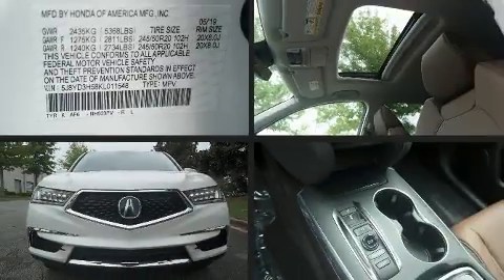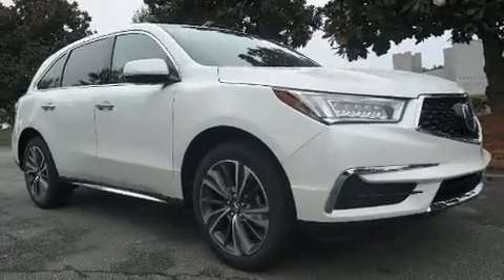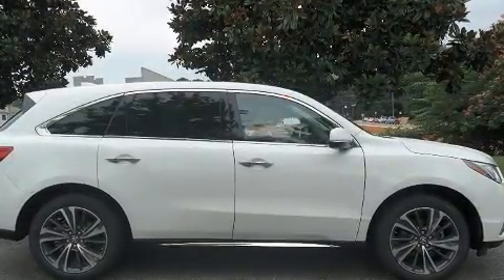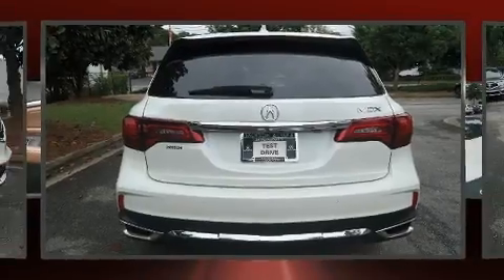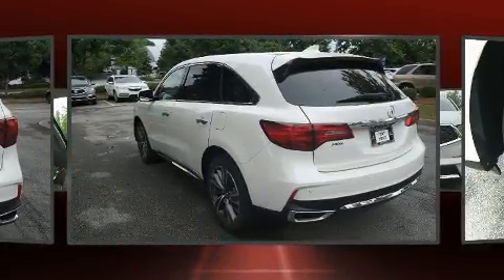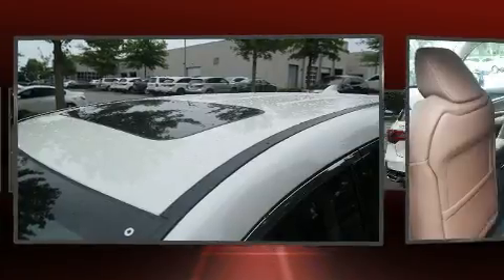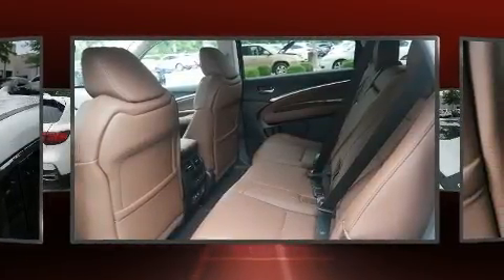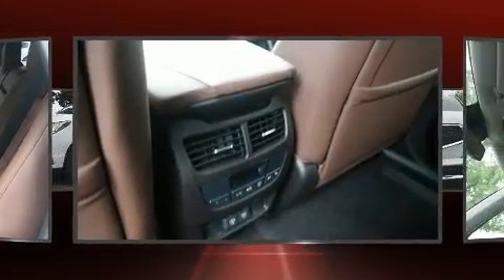2019 Acura MDX with Technology Package in Roswell, GA 30076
Jackson Acura
10900 Alpharetta Highway

Get excited about the 2019 Acura MDX. Smooth gearshifts are achieved thanks to the 3.5 liter 6 cylinder engine, and for added security, dynamic Stability Control supplements the drivetrain. Acura prioritized comfort and style by including: 1-touch window functionality, a leather steering wheel, a built-in garage door transmitter, heated seats, front and rear air conditioning, remote keyless entry, and power seats. Third row seats expand the maximum passenger capacity to 7. For drivers who enjoy the natural environment, a power moon roof allows an infusion of fresh air. Premium sound drives 10 speakers, providing you and your passengers a sensational audio experience. Acura ensures the safety and security of its passengers with equipment such as: dual front impact airbags, head curtain airbags, traction control, brake assist, anti-whiplash front head restraints, a security system, and 4 wheel disc brakes with ABS. You'll never lose visibility with rain sensing wipers, which activate automatically when the drops start to fall. We pride ourselves in the quality that we offer on all of our vehicles. Stop by our dealership or give us a call for more information.